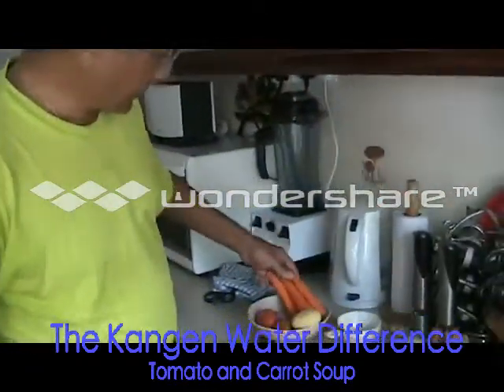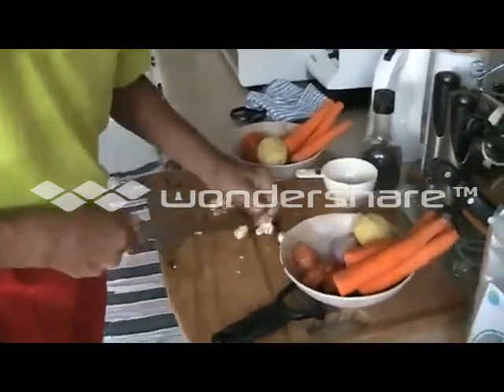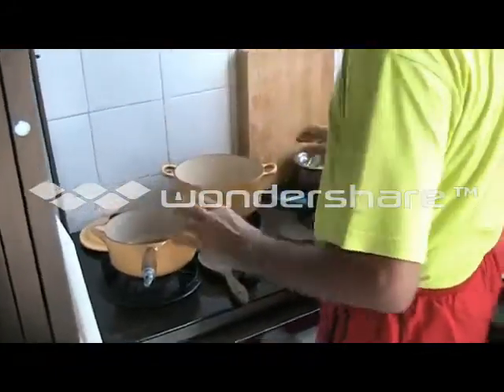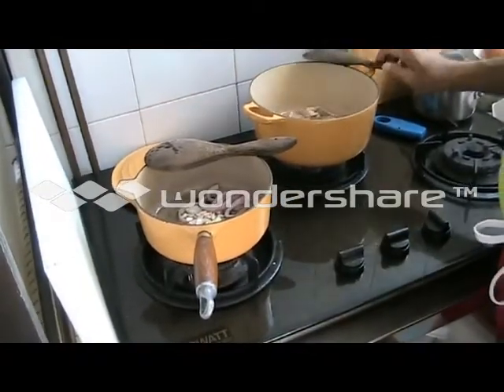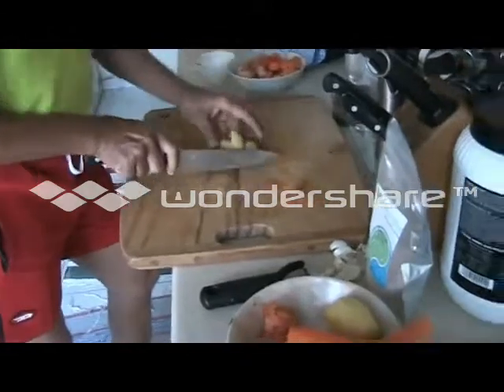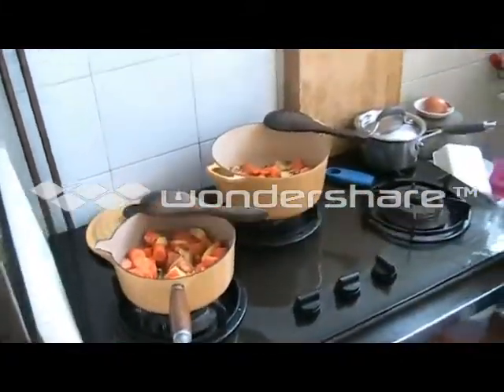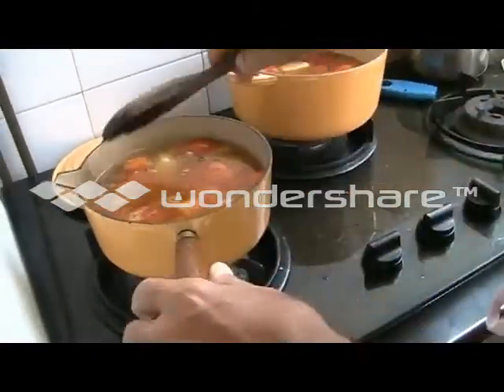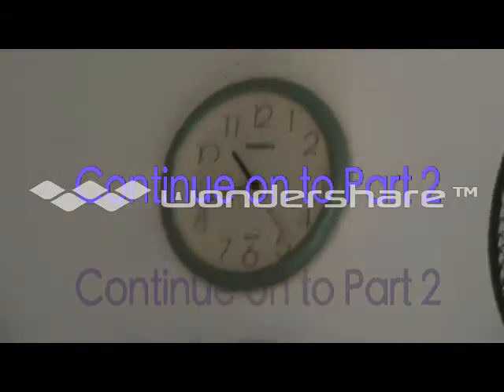The Kangen Water Difference Part 1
.We experimented with cooking Carrot and Tomato soup with just the Tap water and Kangen Water to really see the difference the water makes in helping us to extract more nutrients and enzymes from our vegetables. We went to great lengths to make sure that all of the ingredients were exactly the same and the only thing that was different was the water that was used. No manipulation whatsoever was done to the video except for editing away the unwanted bits to shorten it.

As it was pretty much an adhoc production we did not have anyone else except the helper , julie to do the taste test for us.  For good measure I stepped out into the living room to conduct the blind taste test myself.

The soup made with Kangen water did taste a whole lot more richer and creamier although the ingredients and cooking time were the same.

Feel free to replicate the experiment yourselves, you will get good tasting nutritious soup as a bonus.